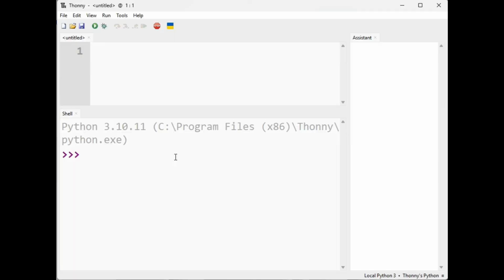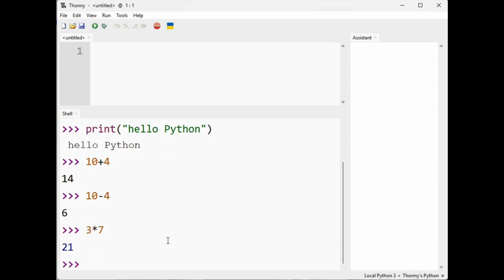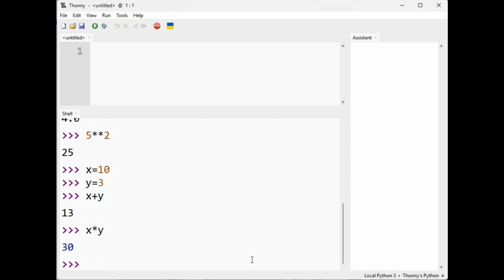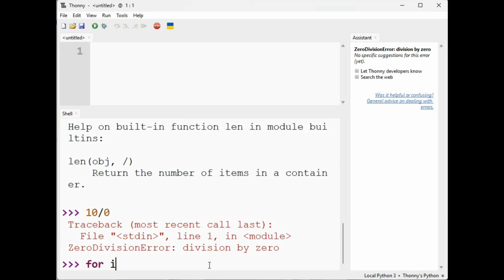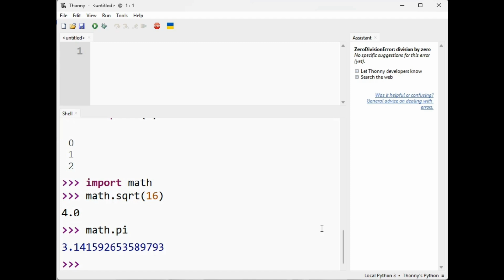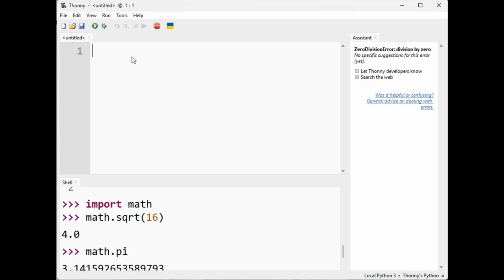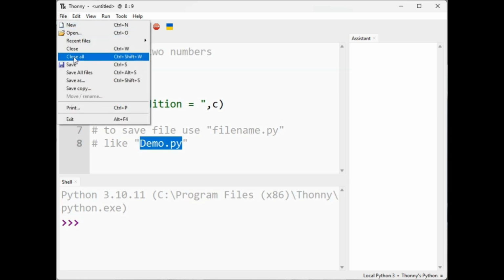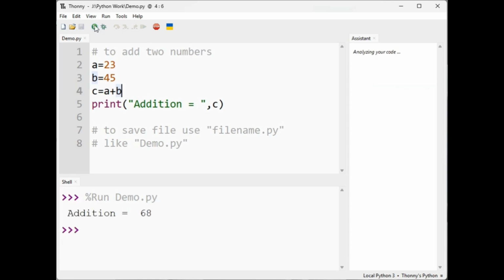Part 6 Shell and script window in Python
In this video, we will learn about Shell Window and Script Window in Python in a very simple and easy way.
This lesson is perfect for beginners, school students, and Python learners.

🔹 What is Python Shell Window?
🔹 What is Python Script Window?
🔹 Difference between Shell and Script Window
🔹 When to use Shell and when to use Script
🔹 Live examples in Python IDLE

The Shell Window is used to run Python commands instantly, while the Script Window is used to write and save Python programs. This concept is very important for students of CBSE, ICSE, and beginners learning Python.

📚 Useful for: ✔ Class 6–12 students
✔ Python beginners
✔ Computer practical exams
✔ Coding foundation

👉 Watch till the end to clearly understand both windows with examples.

🔖 Hashtag Keywords (Tags)